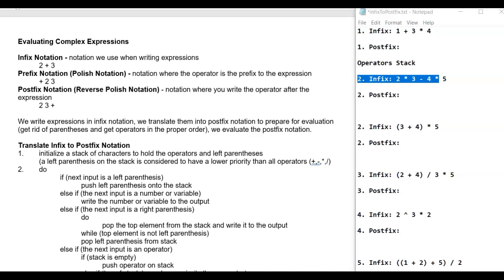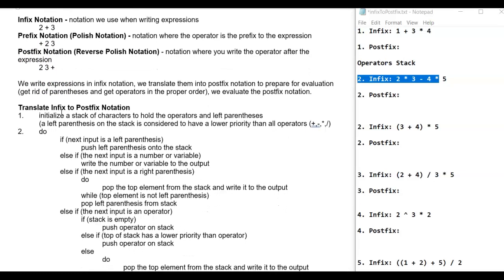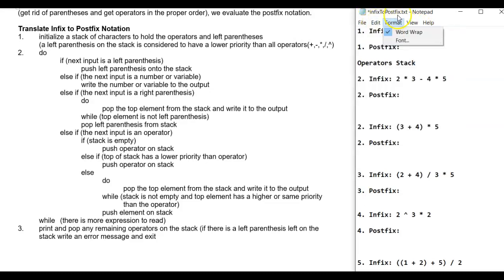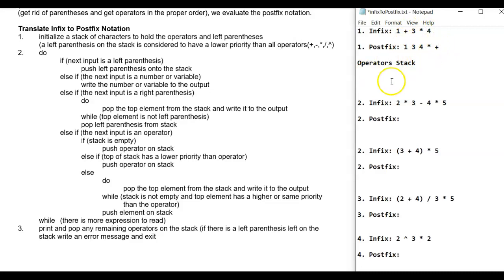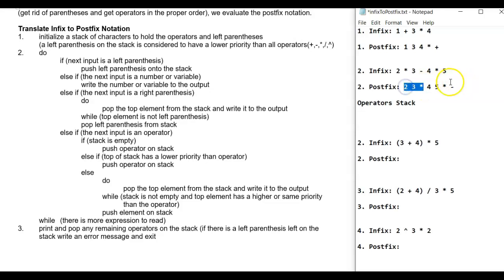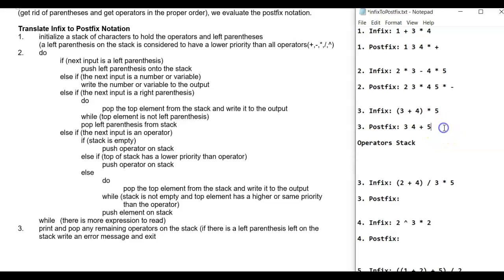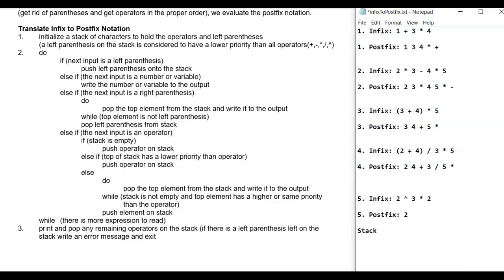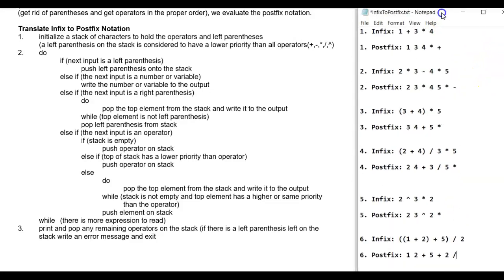Infix to Postfix